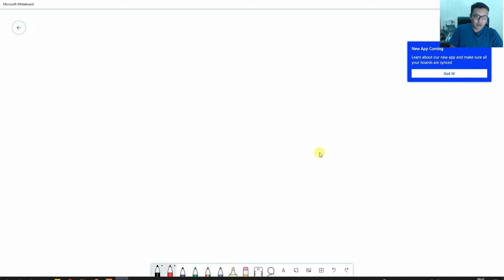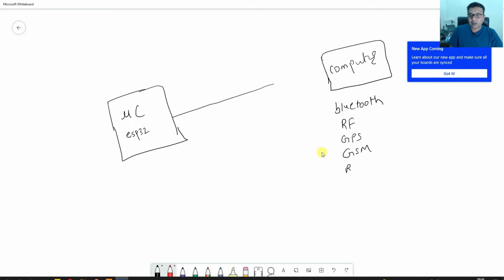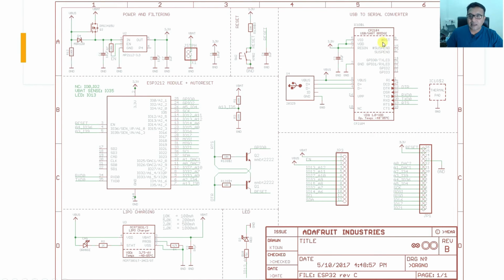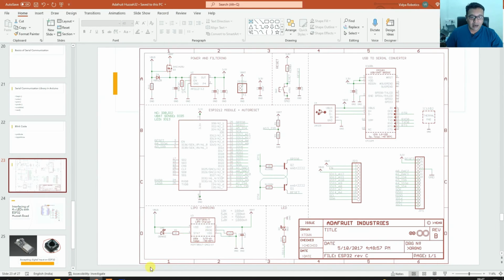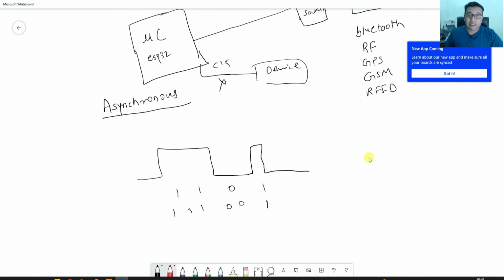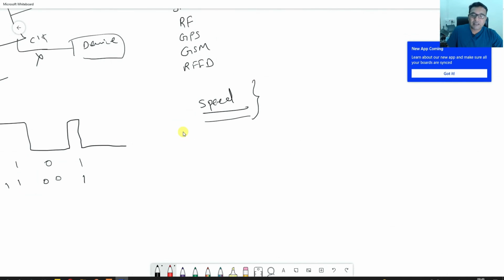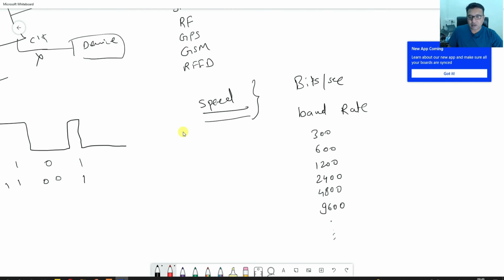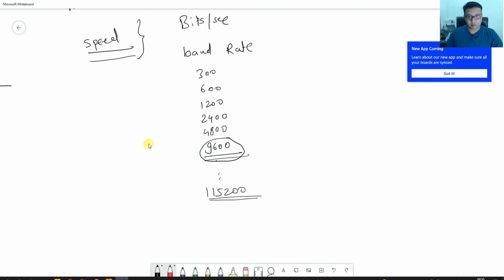ESP32 Serial Communication | Basic Programming Tutorials For Beginner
PCB Design using Proteus ISIS

In this video we are using Serial UART communication

ESP32 is a very capable little board used widely for IoT projects.
ESP32 can be programmed using Arduino but we need to add the esp32 boards definition to arduino and install them
This video explains about how to  start using ESP32 from Arduino